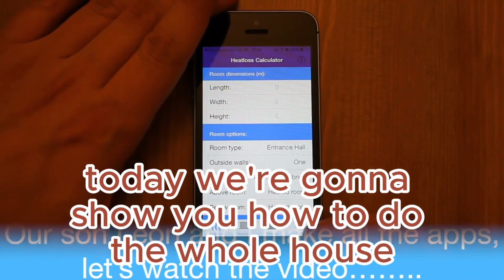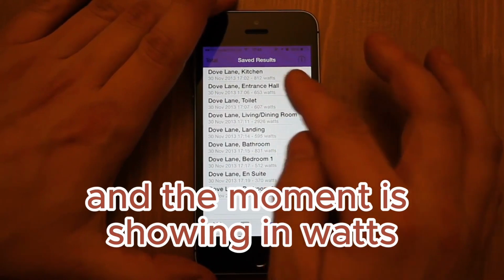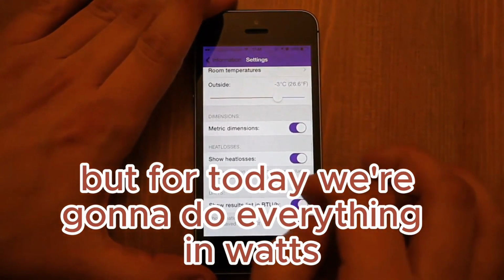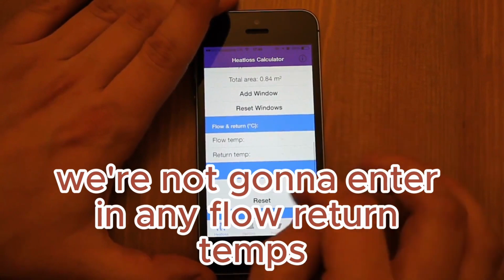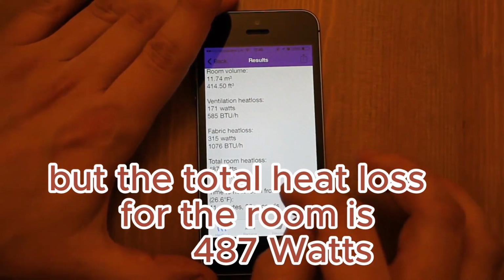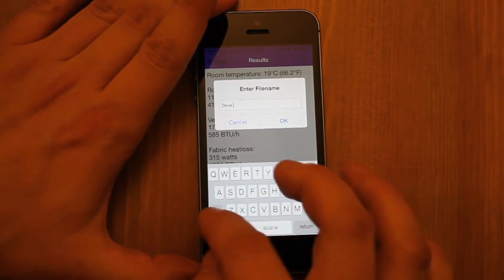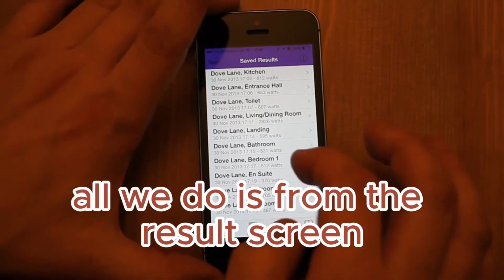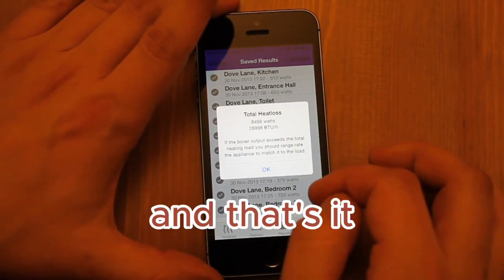Increase your INCOME use the “Heatloss” APP. Independent advice on domestic central heating,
Normally an experienced heating installer has to do this complicated task.
This video will show you how to check the radiator output
at a flow of 60C not 75C which would make the return 40C
and the boiler condenses 247 (saves MONEY)

Recommend a larger lounge rad and move that one to another room.
The result is a WARMER home for LESS money
and I made lots more money as well. Win Win!
This also means a flushing + re balance and boiler check new ballancing TRVs even more money to me

The yellow Central Heating Fault Finding book has lots of hints & tips for installers, DIY’s and homeowners